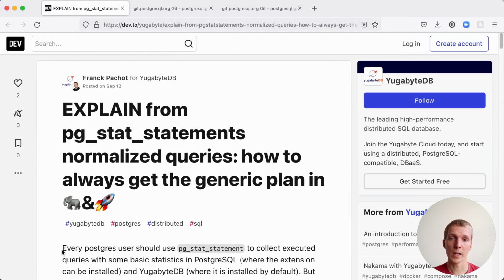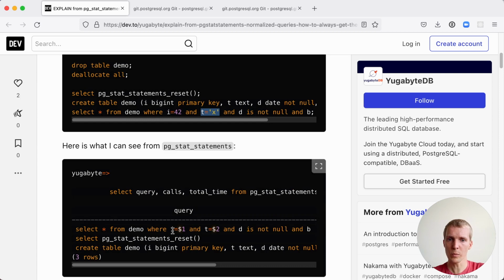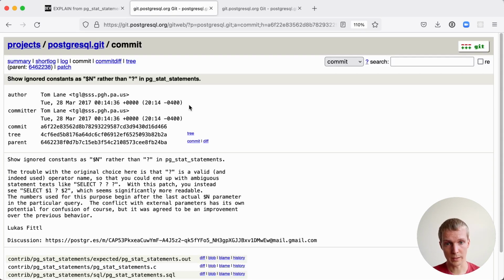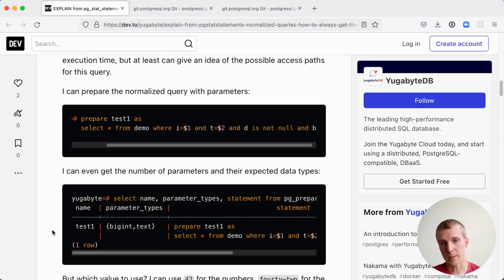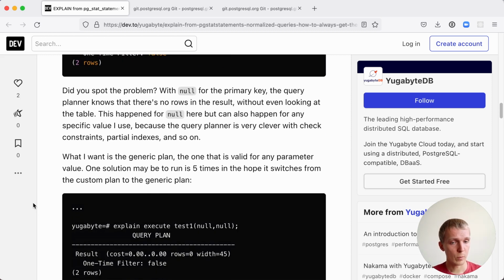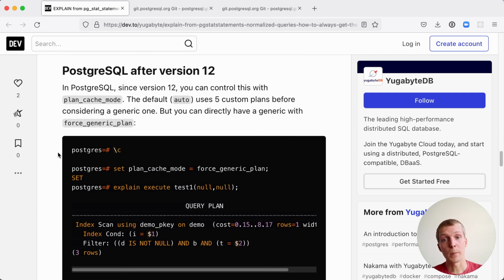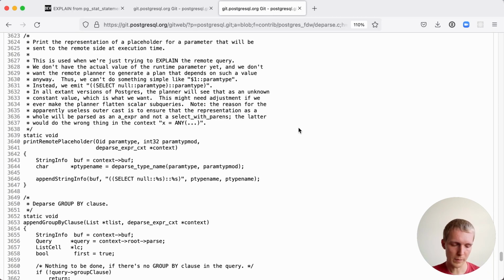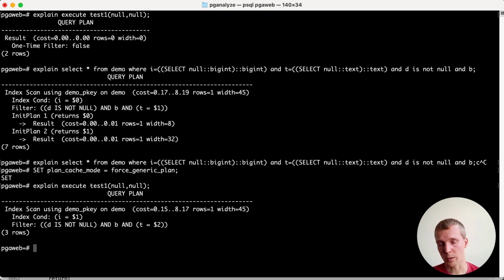5mins of Postgres E35: Run EXPLAIN on normalized queries from pg_stat_statements w/ plan_cache_mode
Today, we talk about how to run EXPLAIN on a normalized query from pg_stat_statements and how to get the generic query plan.